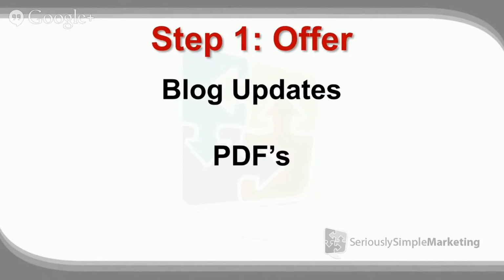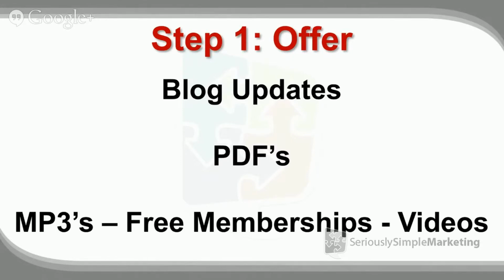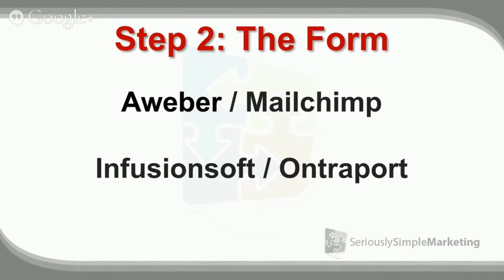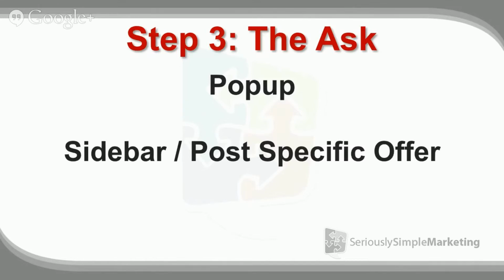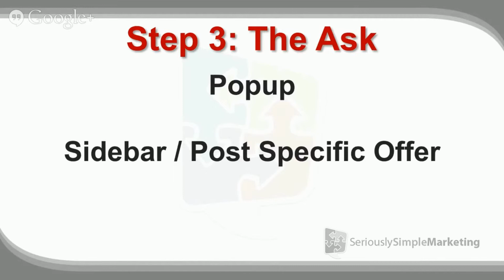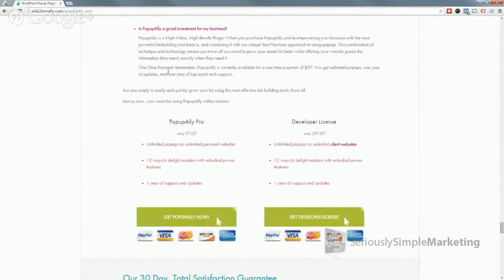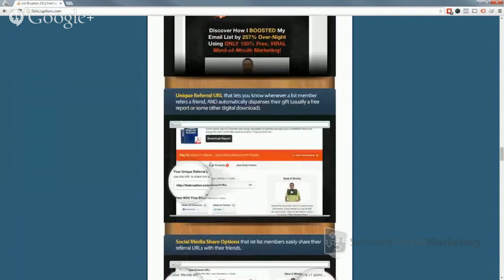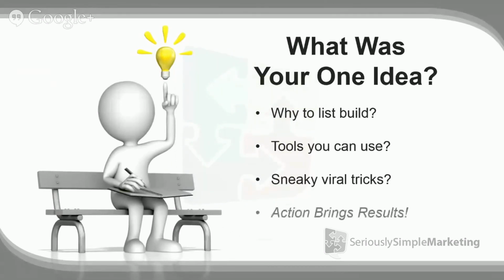Digital Marketing This Week Episode 44: A Marketer's Guide To List Building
The money is in the list! In the 44th Episode of Digital Marketing This Week, we doled out tips on how you can effectively build a list, shared the tools and plugins we use in our own list building campaigns, and one sneaky trick that you could use.